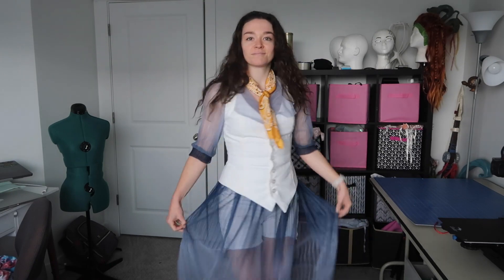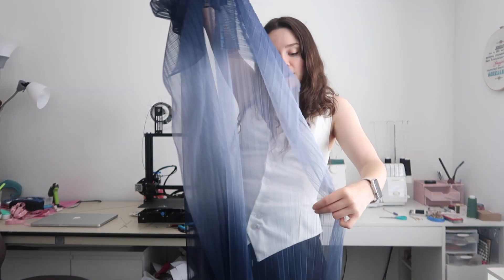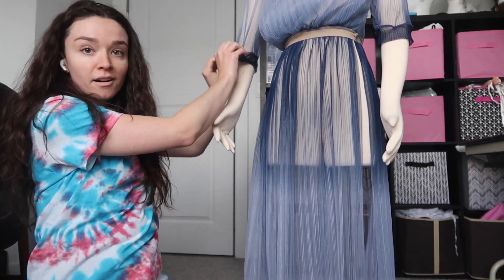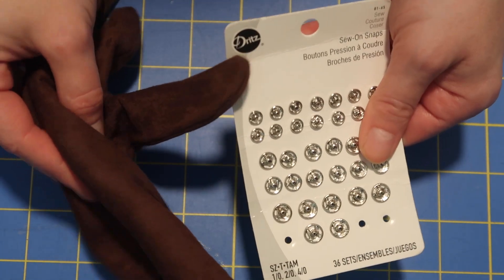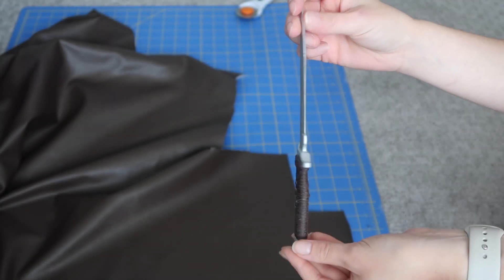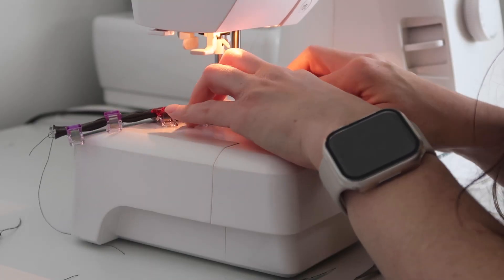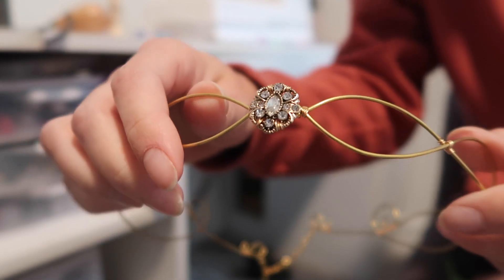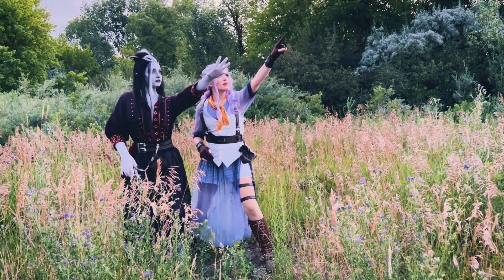Imogen Temult Worklog | Critical Role Cosplay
This is part 2 of my Imogen Temult cosplay worklogs. In this video I cover the vest, dress, and all the accessories!

Laudna is the lovely @Vanillaguard

Find me!